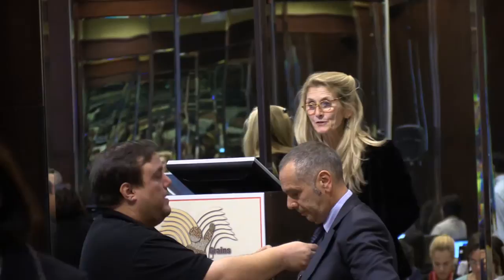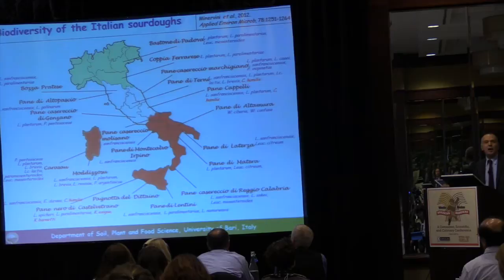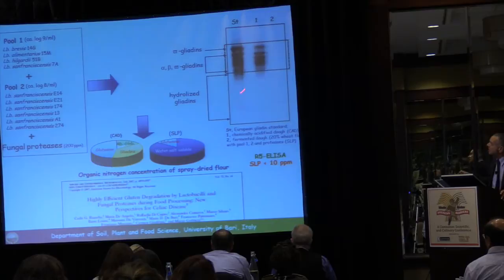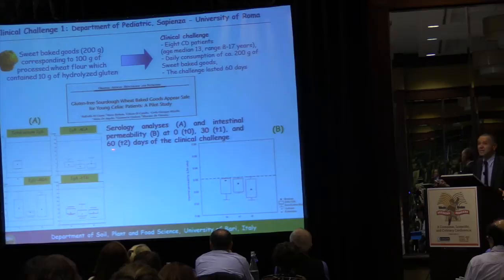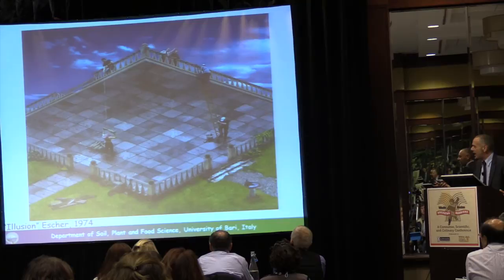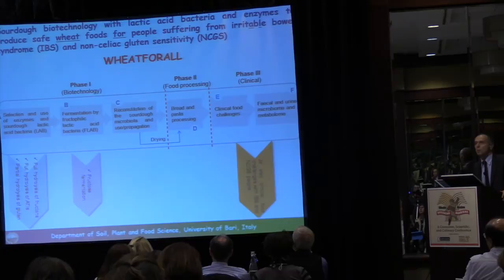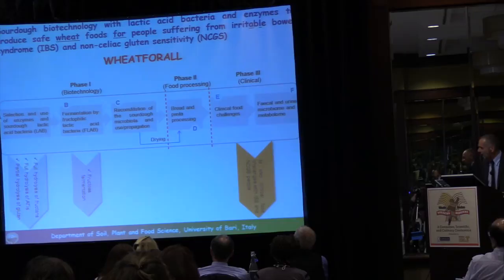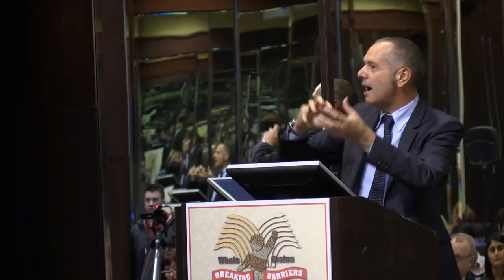Making Wheat Technically Gluten Free – Marco Gobbetti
Researchers in Italy, including Marco Gobbetti, PhD, have discovered how sourdough fermentation of wheat with specific lactobacilli and fungi can reduce the gluten in wheat from around 75,000 ppm to as little as 12 ppm. Dr. Gobbetti, who is full professor of Food Microbiology at the University of Bari Aldo Moro in Italy, explains his work in this presentation.

Recorded at the Whole Grains Breaking Barriers conference, organized in November 2014 by Oldways and the Whole Grains Council.